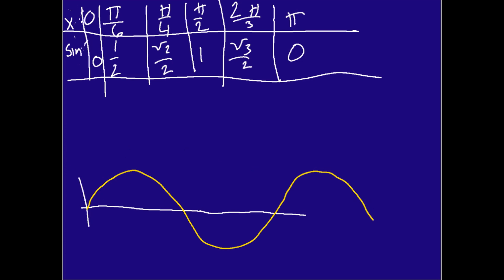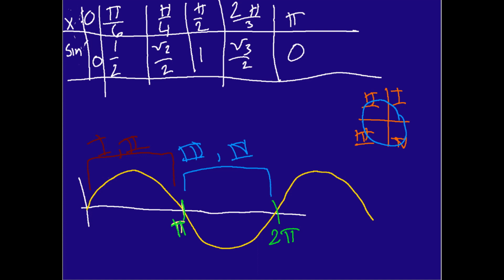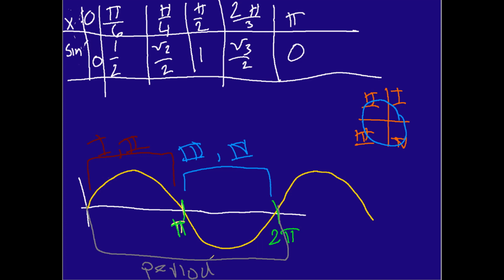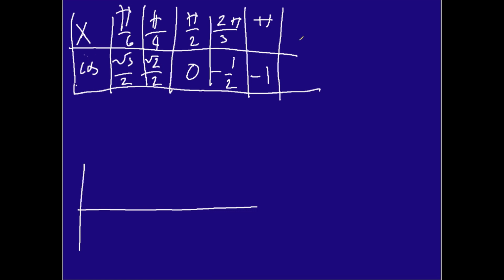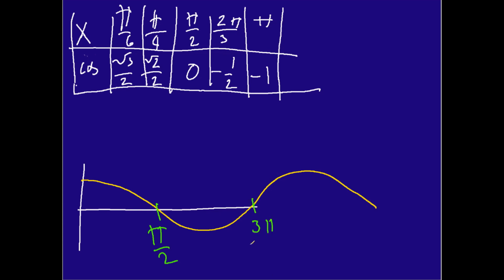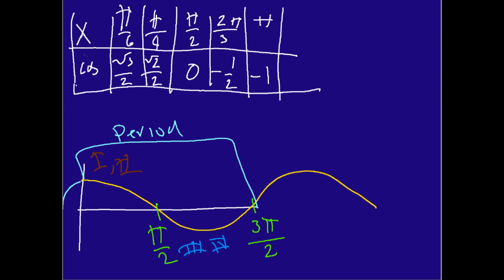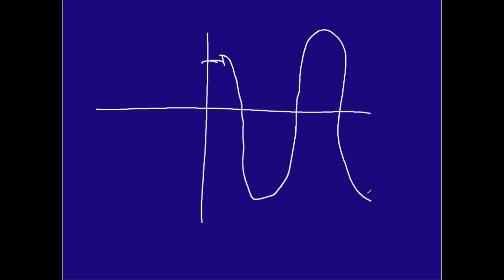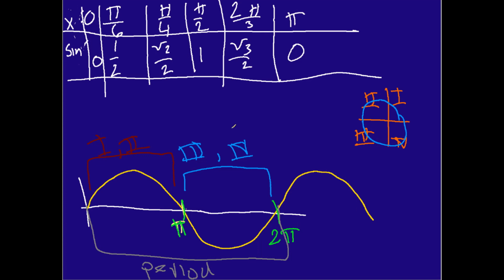Graphing Sine and Cosine